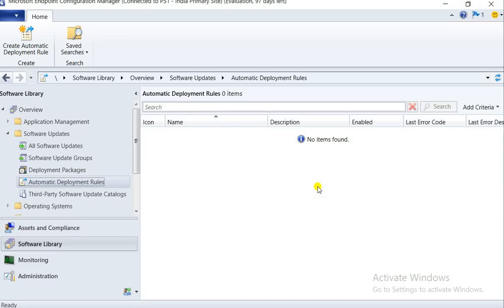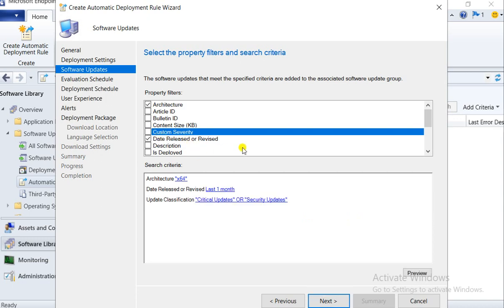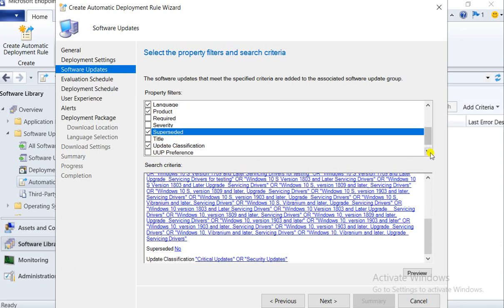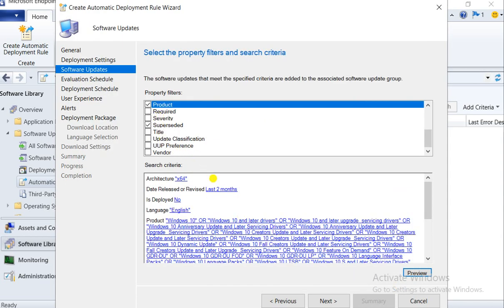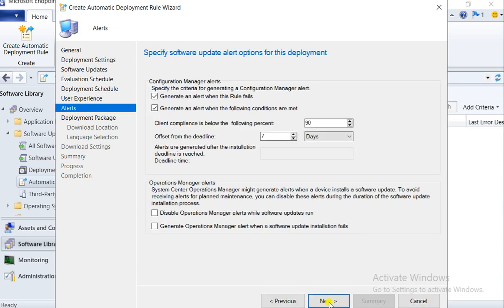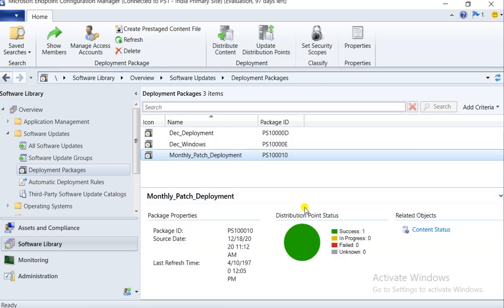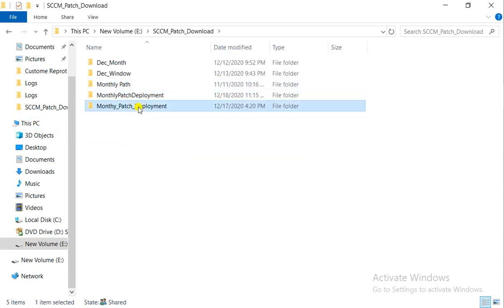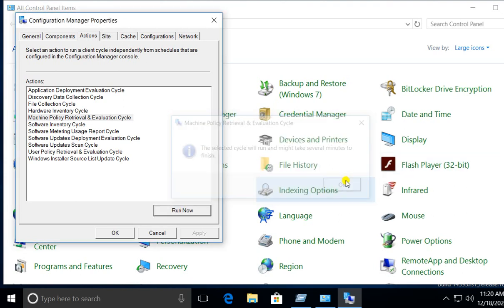SCCM Tutorial 30- How to Create Automatic Deployment Rule in MECM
This Video is about to explain How to Create Automatic Deployment Rule in SCCM